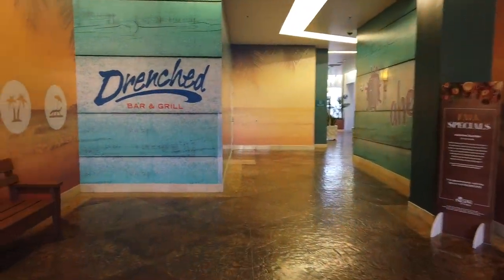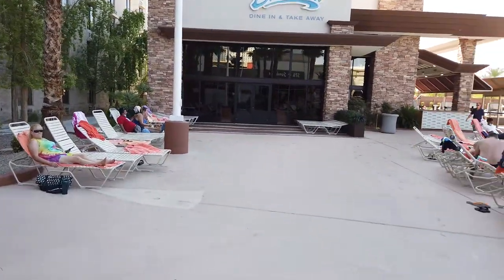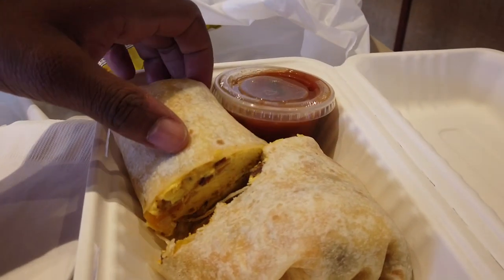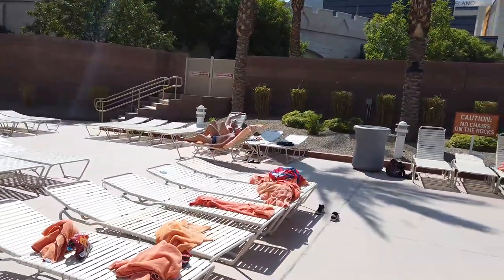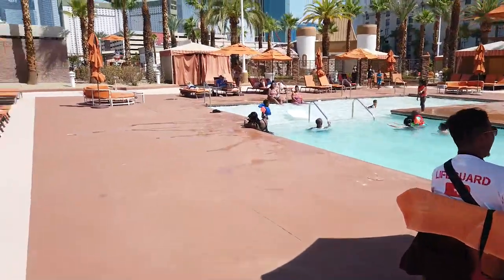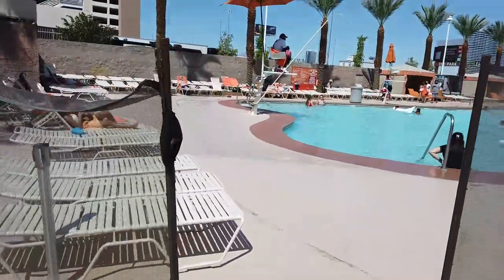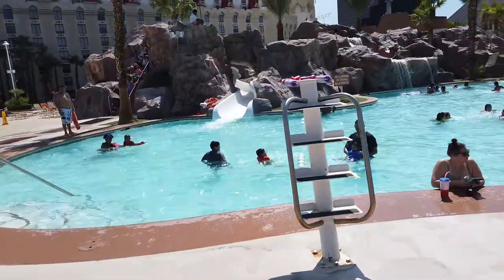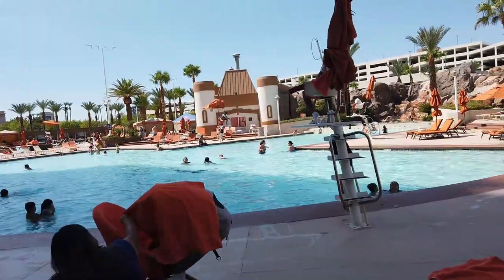Excalibur Las Vegas Pool Tour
The Excalibur Hotel and Casino is a Family Friendly Hotel in Las Vegas. The Excalibur Pool is known for being budget and family-friendly online. It has one of the best pools in Las Vegas for children and families. Come check it out yourself in the Excalibur Hotel and Casino Las Vegas Pool Tour here on Ace of Vegas.